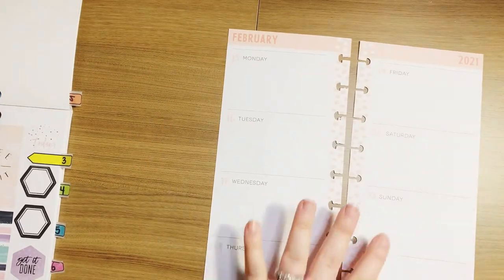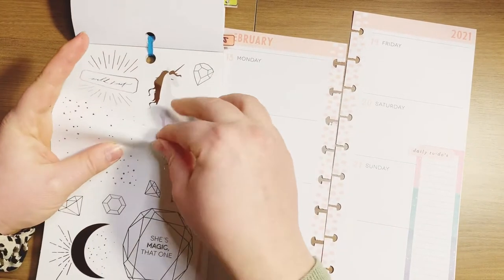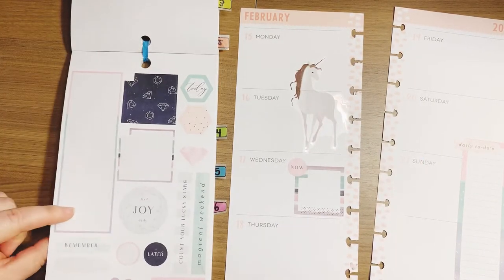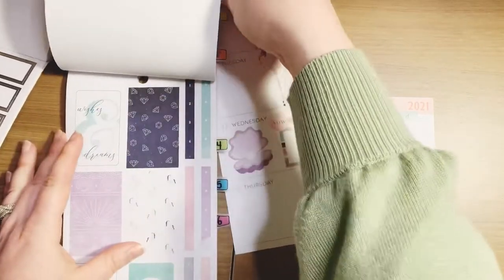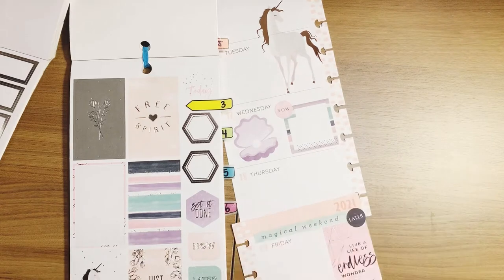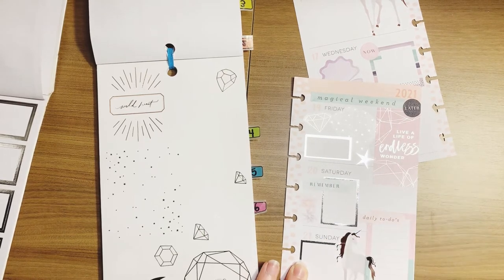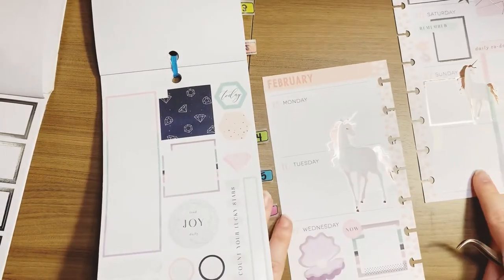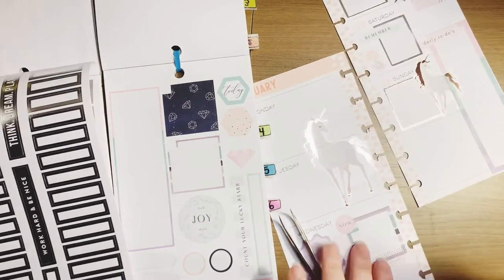Plan With Me: Mystical Unicorns | Skinny Classic Happy Planner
In this video, I’m reintroducing my skinny Classic planner in to my planner line up for the week of February 15-21, 2021 from the happy planner for my social media tracker. I’m going to be using one of the older Color Story sticker books for a unicorn theme. Let me know what y’all think in the comments below!

Sticker books that I used in this video:
Color Story #461
Colorful Boxes 594
Layered Boxes 356

Helpful planner supplies

THANK YOU SO SO VERY MUCH FOR WATCHING!!! ♥️